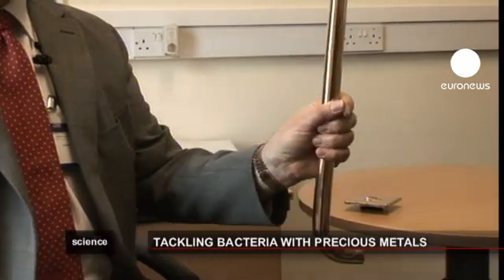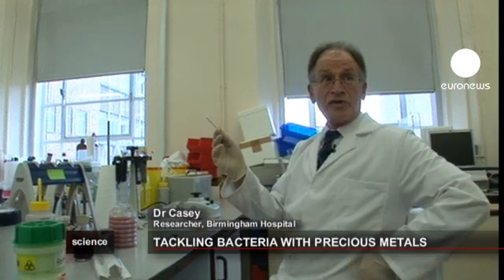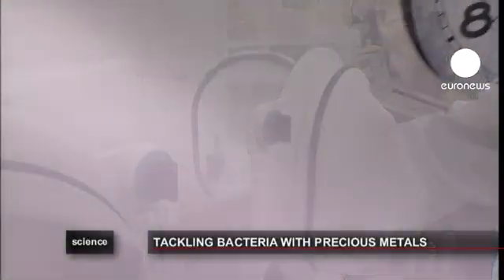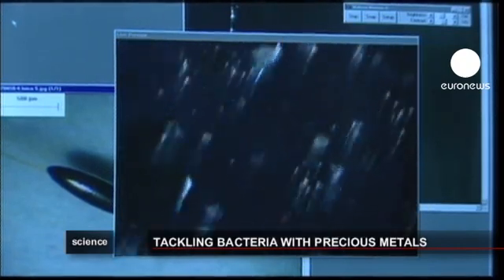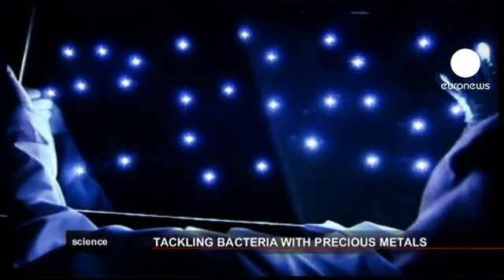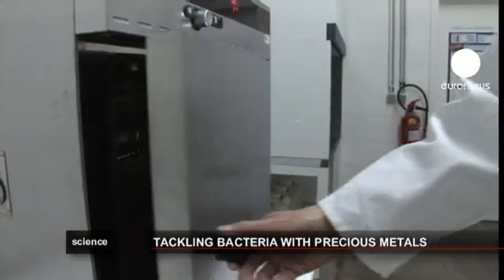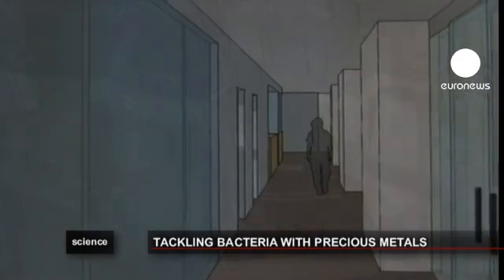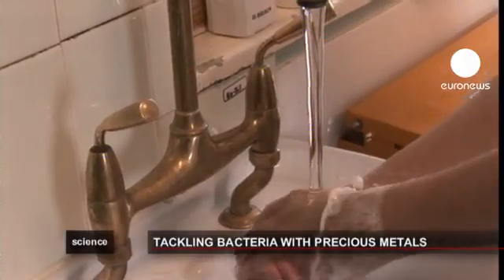euronews science - Precious metals used to fight nosocomial disease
Going to hospital has its risks. Each year, three million people catch nosocomial or hospital-acquired illnesses and 50,000 people die from them.

Hospitals are testing new ways of combatting this problem, in particular through the use of precious metals such as copper and silver.